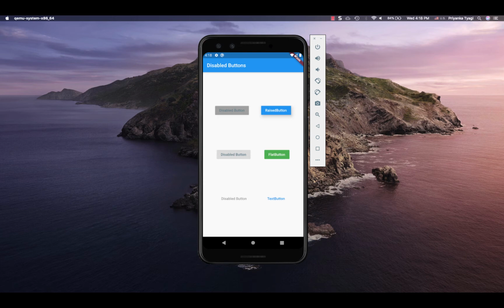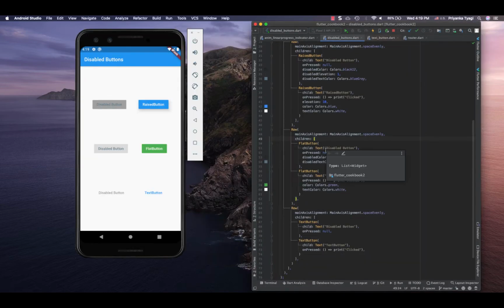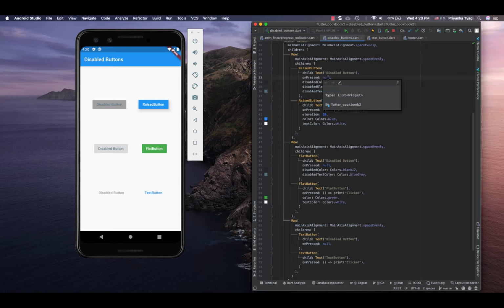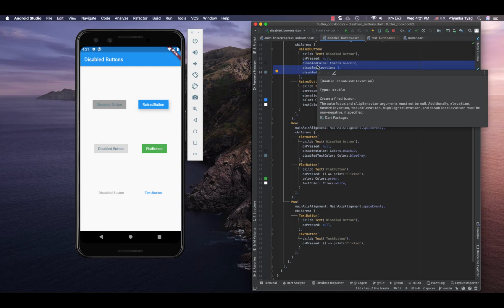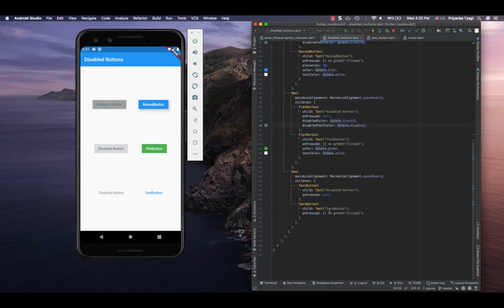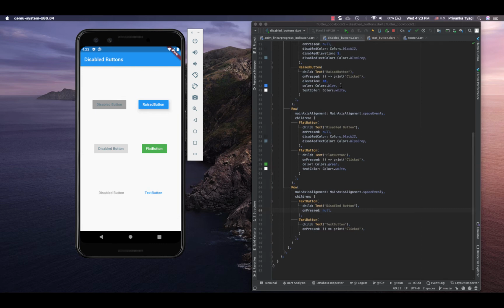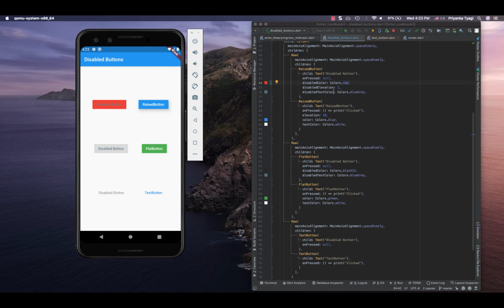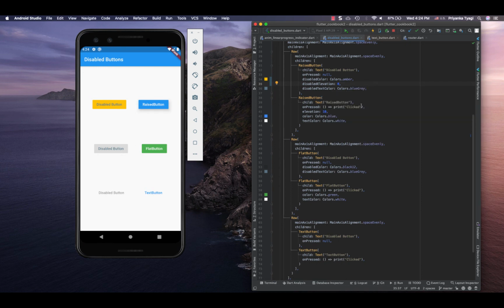Disabled Flutter Buttons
Disabled Buttons in Flutter

This micro article gives pointers to disable buttons in Flutter applications.